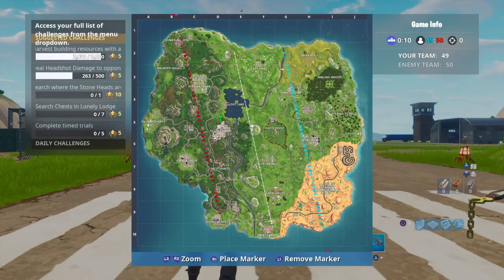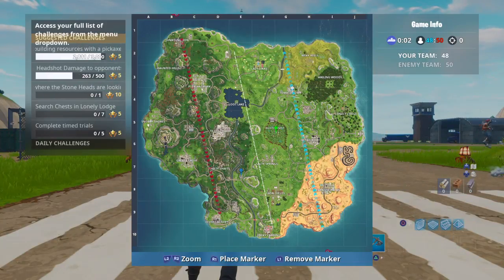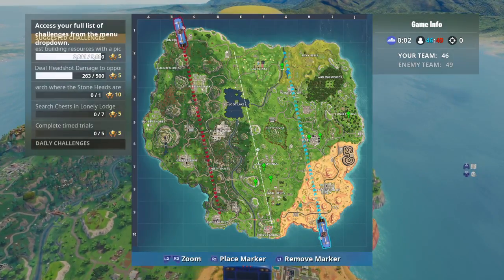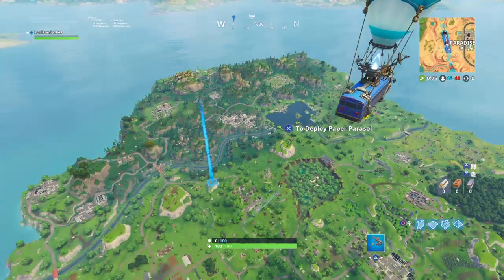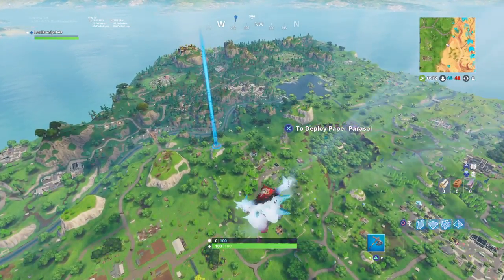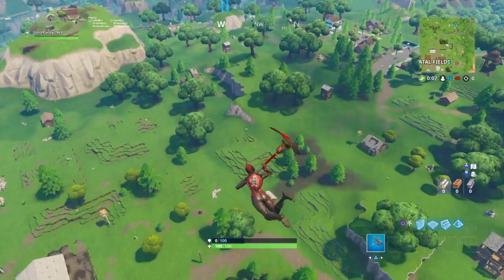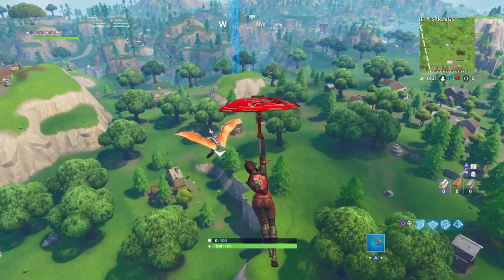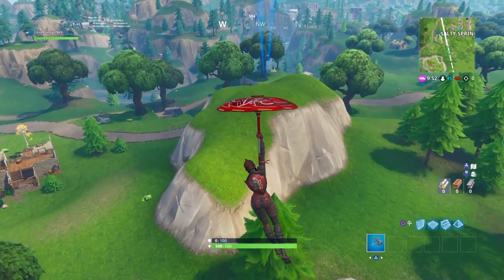Fortnite_find the star where stone heads are looking